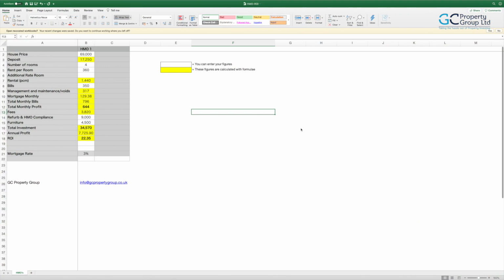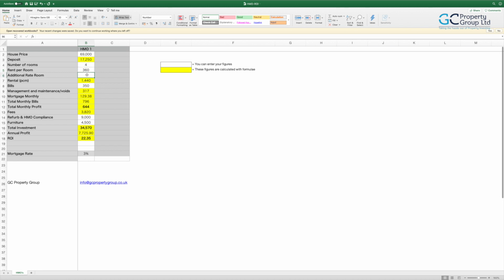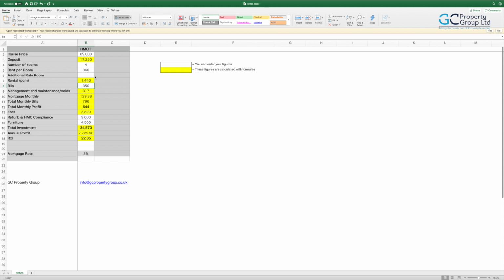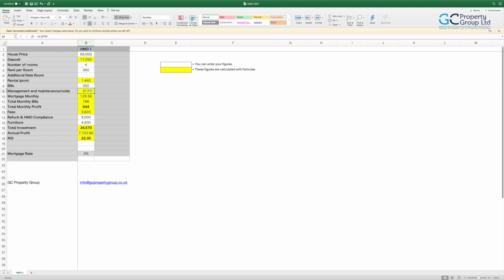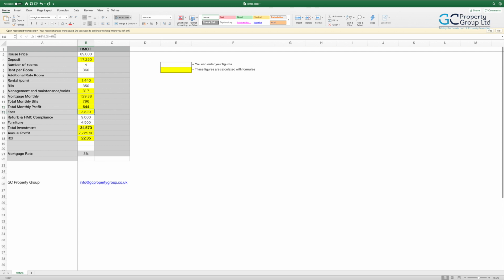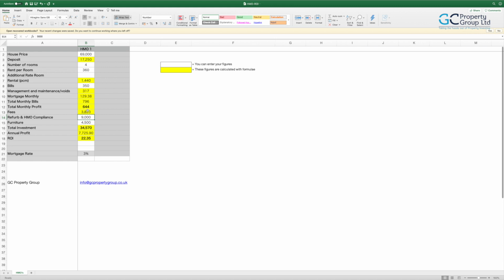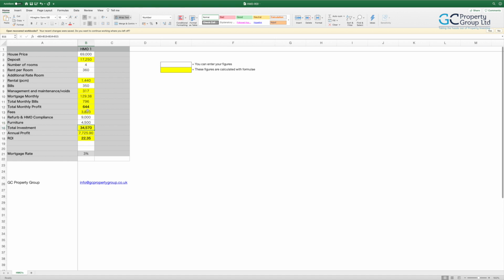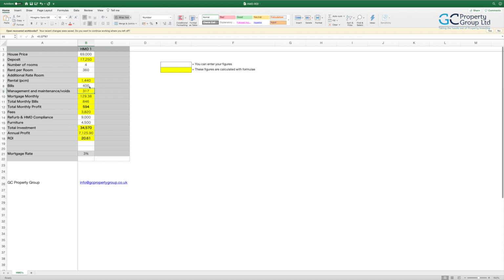🏠💰🟢How to calculate the ROI for an HMO Investment Property! [Free Calculator]🟢💰🏠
Buying Investment property is all about the numbers and if you can't do your numbers correctly then you may not be entering into the best deal! In this video I would like to share with you the Return on Investment calculator I use when assessing an HMO investment property, and how you can use it too!

for access to this calculator!

FOLLOW ME